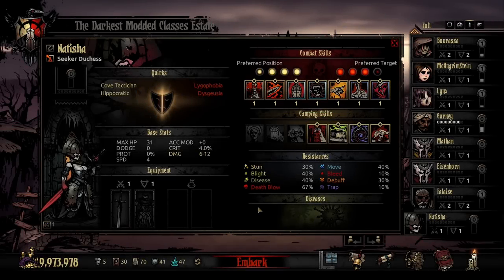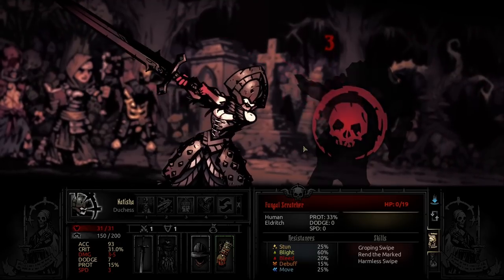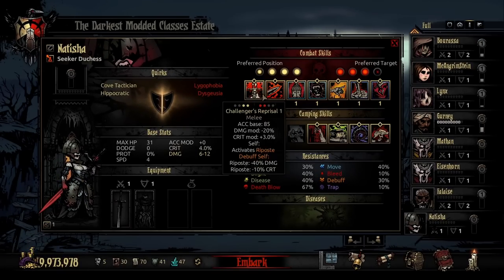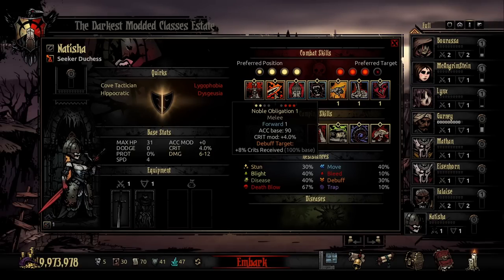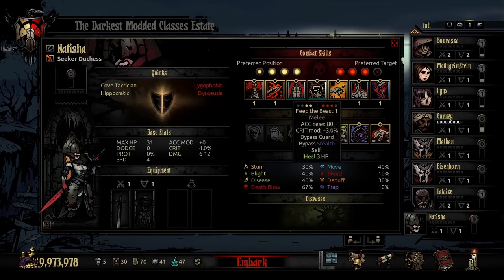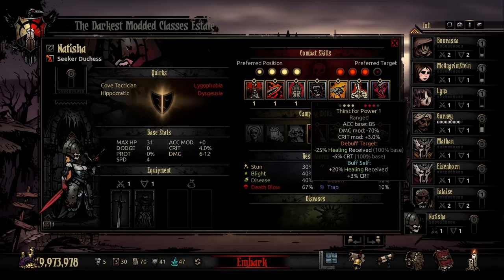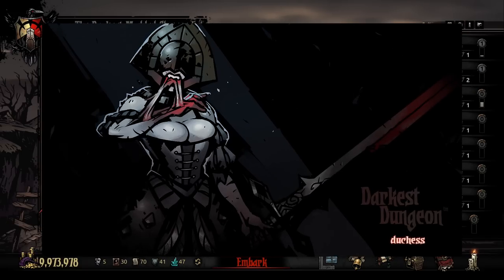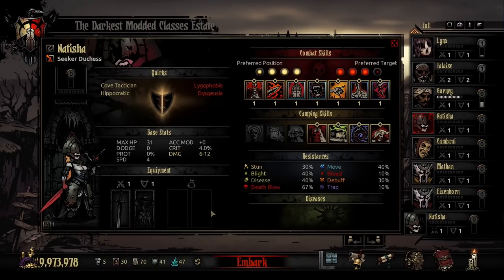Darkest Dungeon Mods: How to play The Duchess!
Exiled from the Crimson Court, The Duchess journeys alongside your heroes to claim her rightful place as Queen.

00:00 - Backstory and Lore
06:20 - Stat & Ability Breakdown
16:35 - Camping & Trinkets
20:38 - How to install the Duchess mod
21:06 - Giveaway details & rules

Thanks to the incredible team at Red Hook Studios for sponsoring this community giveaway!

3) 2 viewers who follow the above rules will be randomly selected for their choice of a Darkest Dungeon diorama, art book, or tee shirt!
4)Should you win the raffle, you must be willing to contact ElementFive directly on Discord to claim your prize and give shipping information.

*YouTube is not a sponsor of this contest and users are required to release YouTube from any and all liability related to this contest.

ElementFive will not use any participant's private information for any reason other than shipping prizes to winners.

Hey! I'm ElementFive, but people usually call me E5 or Max. You can find me live streaming over on Twitch!

Monday-Friday 2:00 PM MST